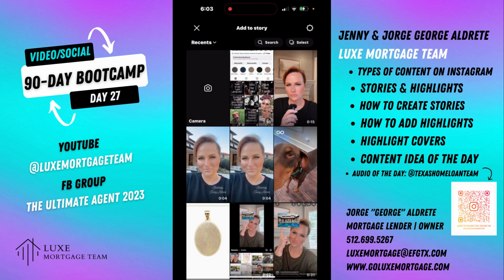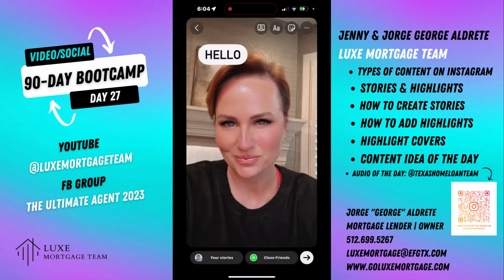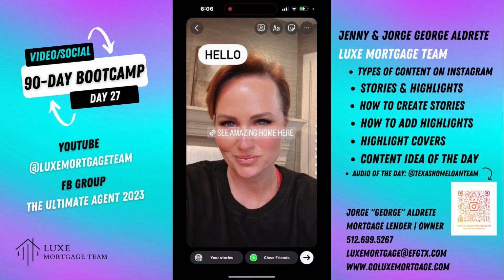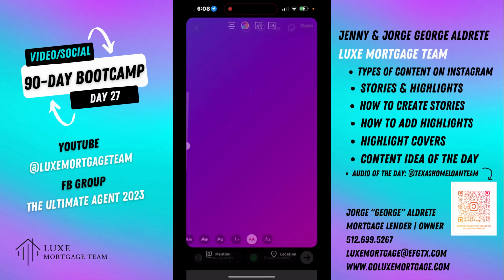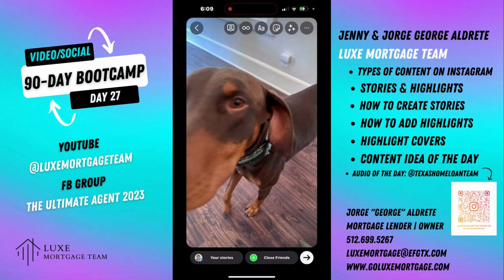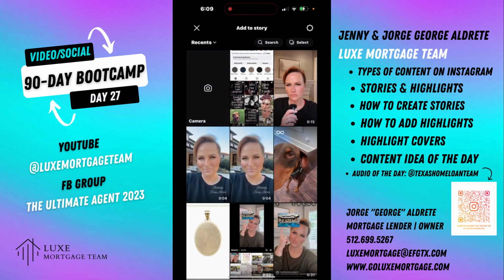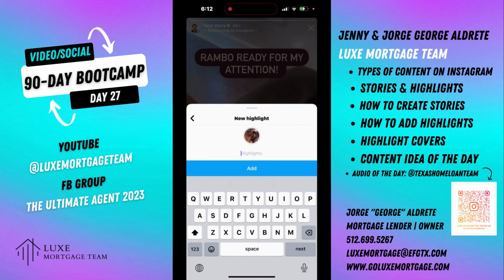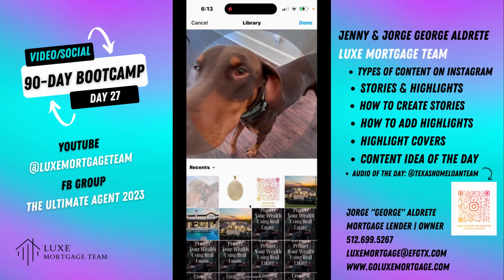Day 27: Realtor Video Bootcamp - Instagram Stories and Highlights